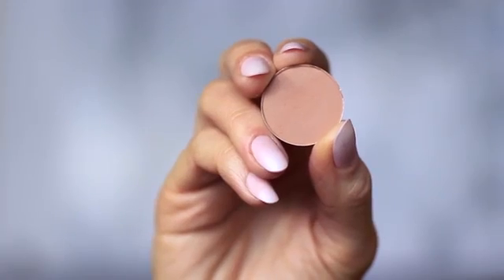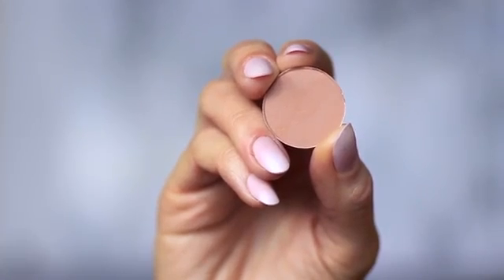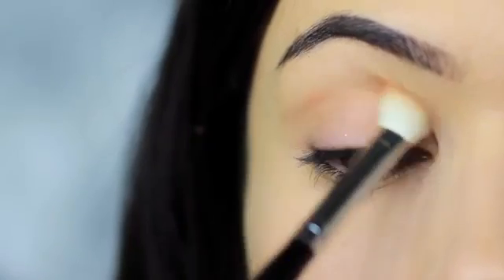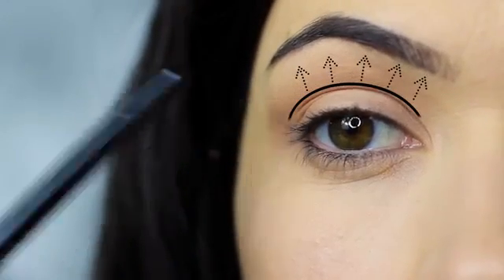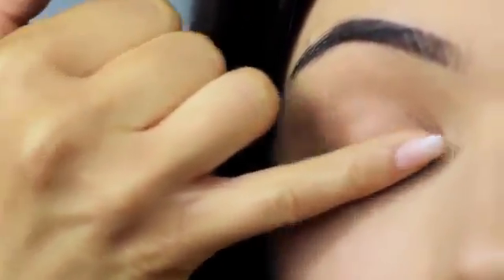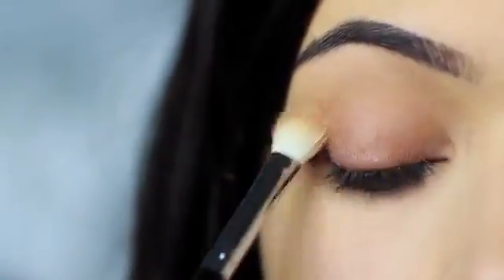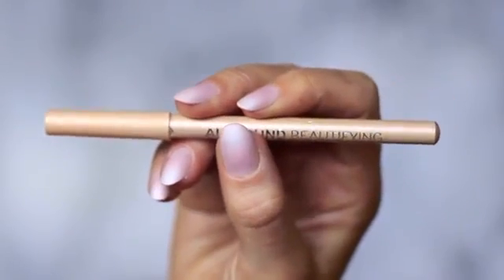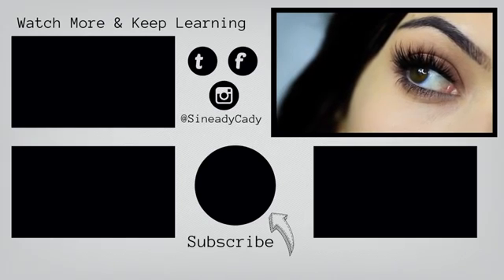Eye makeup tutorial for beginners. How to apply eye shadow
I do no own this video.I give fully credits to Sinead.Thank you.